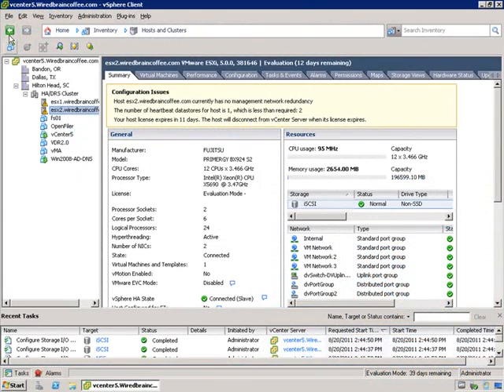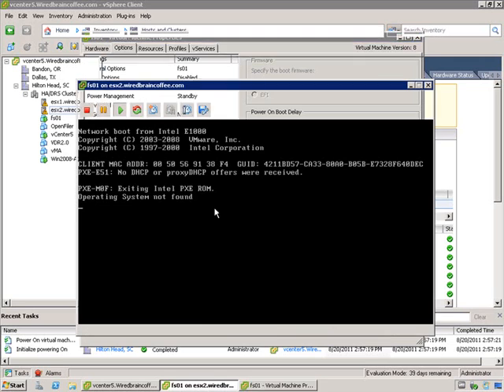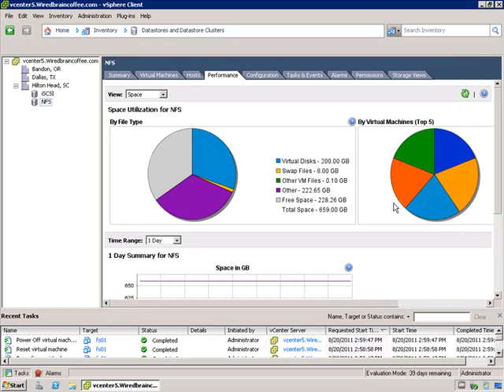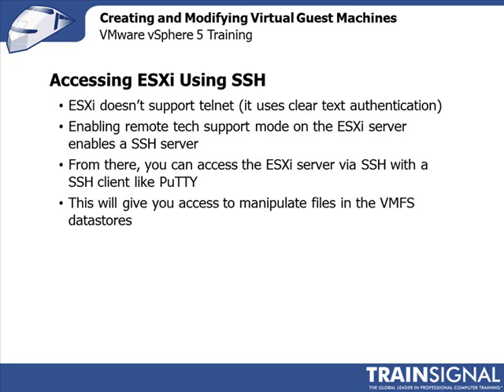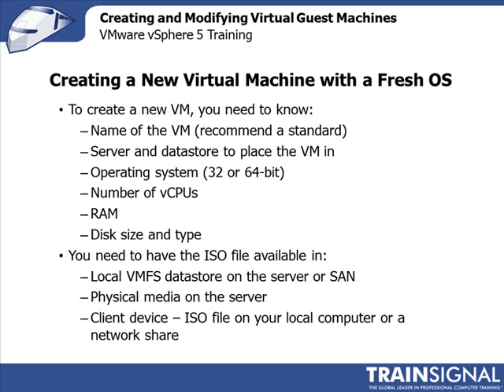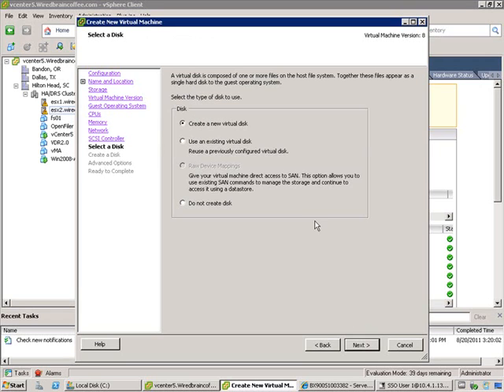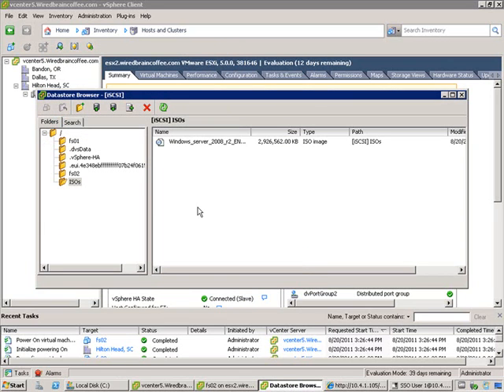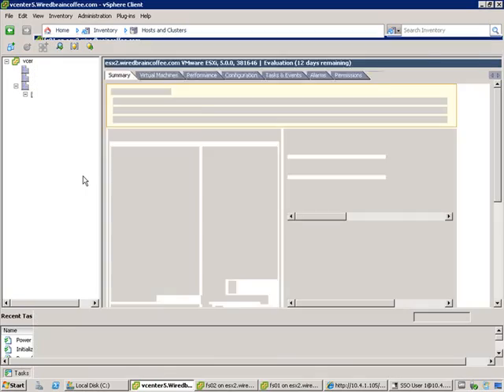Creating and Modifying Virtual Guest Machines